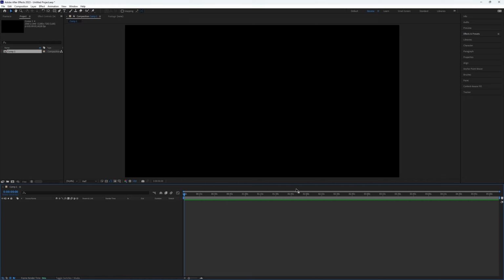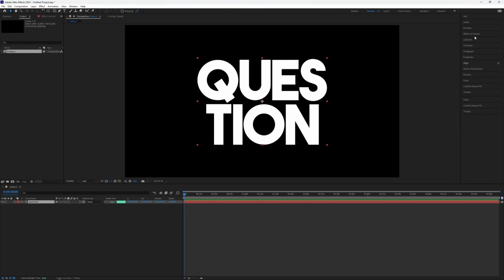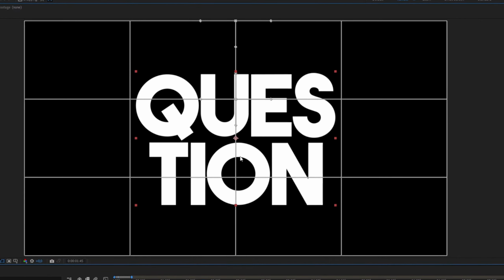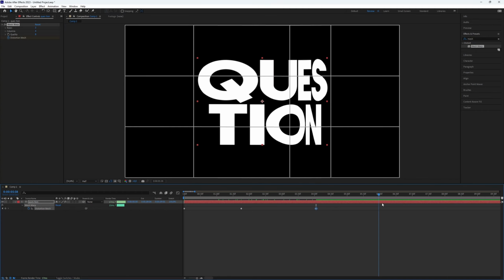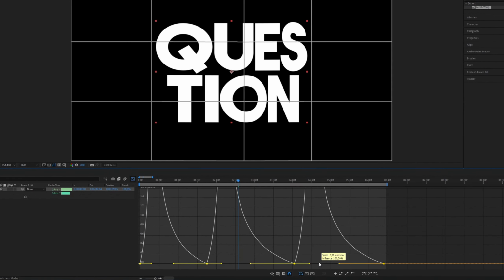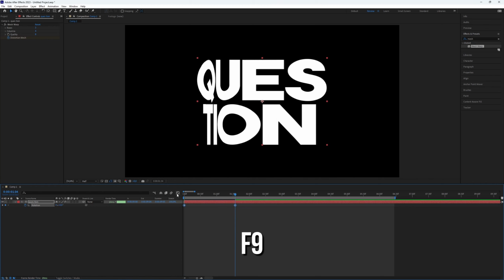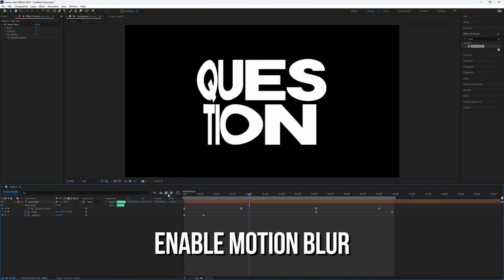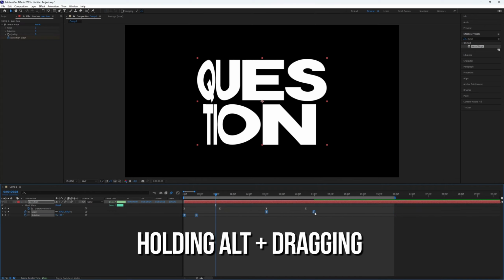How to Create a Simple Kinetic Warp Text Animation in After Effects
in 2024

Learn How to Create a Simple Kinetic Warp Text Animation in After Effects. It's really easy to do and learn to do it in just a few minutes by following this super helpful After Effects tutorial.